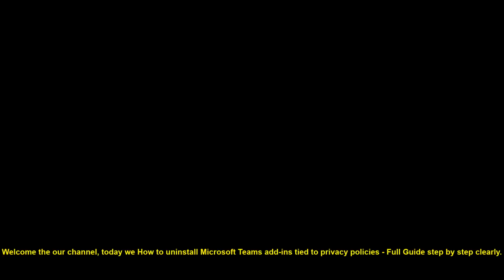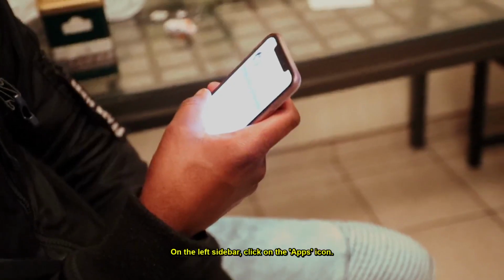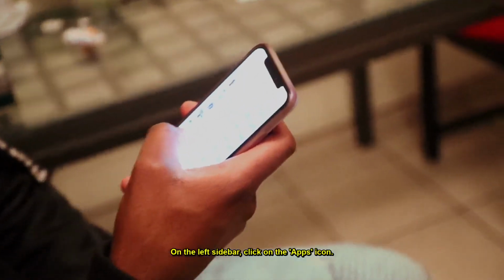How to uninstall Microsoft Teams add-ins tied to privacy policies - Full Guide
In this comprehensive guide, we’ll walk you through the step-by-step process of uninstalling Microsoft Teams add-ins that are linked to privacy policies. Whether you're looking to enhance your privacy settings or just streamline your Teams experience, our tutorial will help you navigate the complexities of add-in management. Learn how to identify add-ins, safely remove them, and protect your data while using Microsoft Teams.